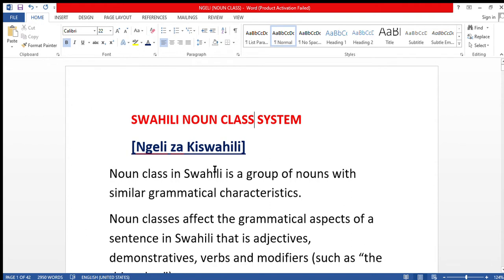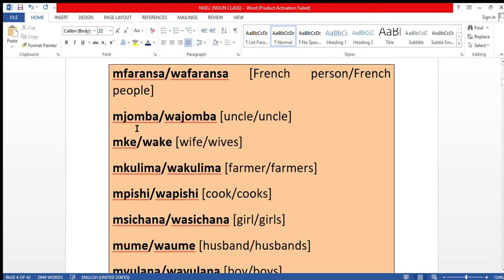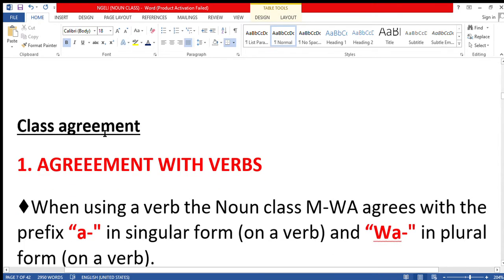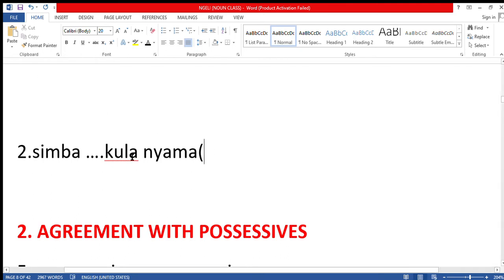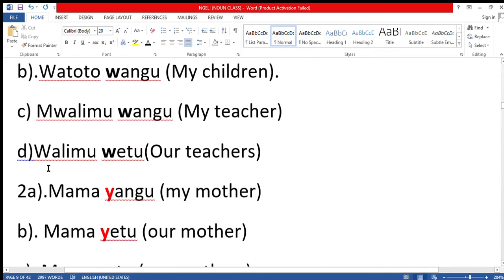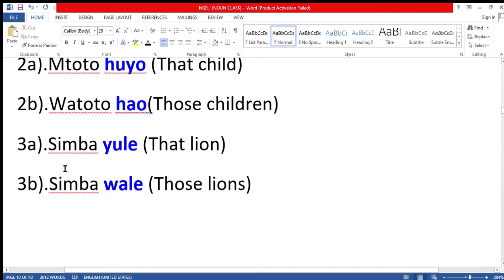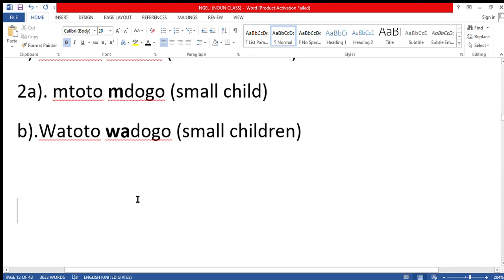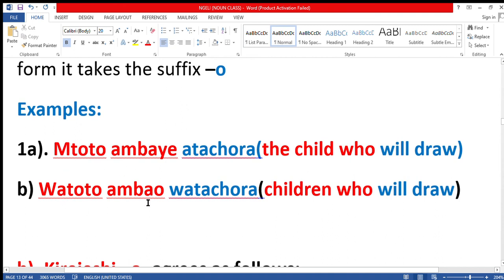NGELI : NOUN CLASS SYSTEM IN SWAHILI ( PART 1 M-WA)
SWAHILI NOUN CLASS SYSTEM
[Ngeli za Kiswahili]
Noun class in Swahili is a group of nouns with similar grammatical characteristics.
Noun classes affect the grammatical aspects of a sentence in Swahili that is adjectives, demonstratives, verbs and modifiers (such as “the thing that”).
Nouns in Kiswahili are grouped into various noun classes because of two main reasons: 1. Their characteristics as a noun 2. Kiswahili’s vowel harmony
There are 9 noun classes in Kiswahili. Each noun class has both a singular and a plural form, to make 18 total.
In this lesson we will talk about the class M-WA[A-WA]
1).Ngeli ya M-WA [A-WA] (Noun Class of M-WA)
♦This noun class includes all the animate creatures.That is: human beings, animals, birds, and insects.
★Most nouns in this category start with the prefix “M-” in singular form and “WA-" in plural form.
Some starts with the prefix “Mw-" in singular form and “Wa-" in plural form.
★Other nouns that may not start with the above format but are animate creatures falls in this category.

♥♥♥Get Complete Swahili book for beginners for only $6.Click this link to download the book